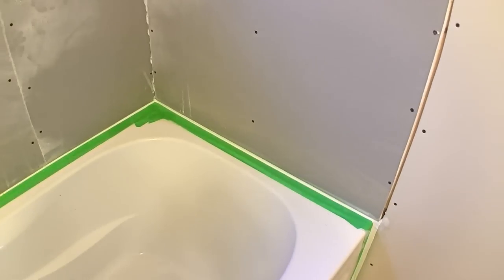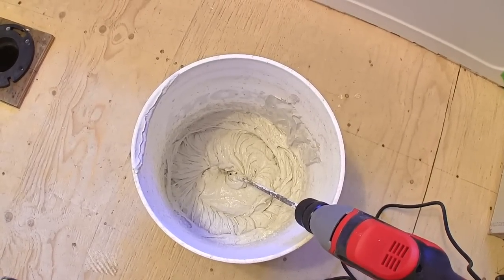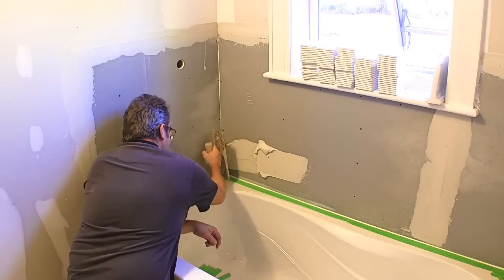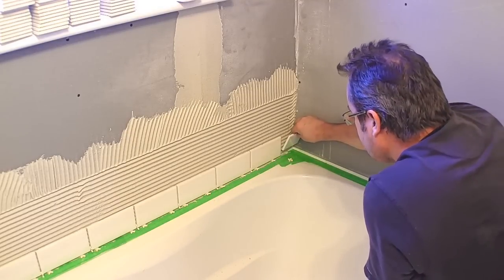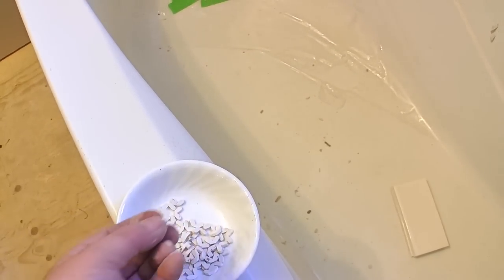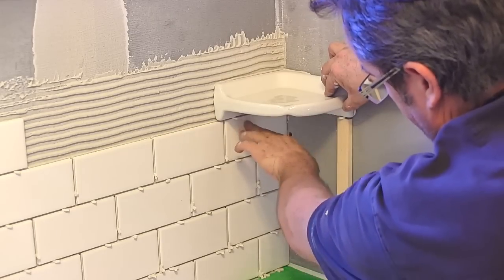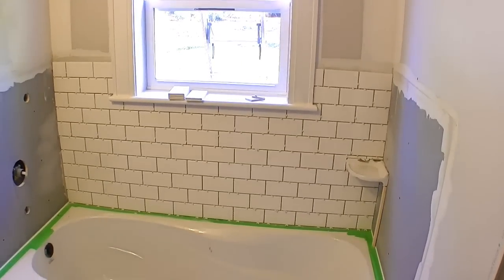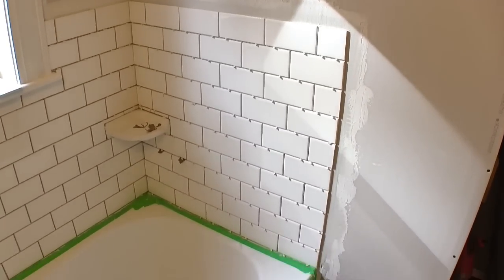Doing Ceramic Tile Around The Tub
When the old bathroom gets torn down, the new one has to be working to take its place. In order to use the bathtub, the tiles need to be done around it and the fixtures installs. This time, I set those tiles.